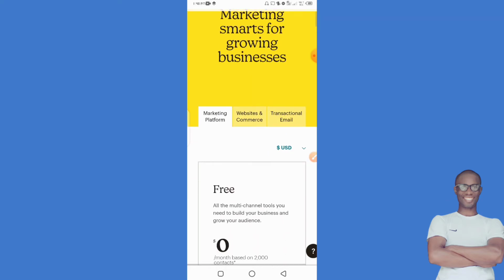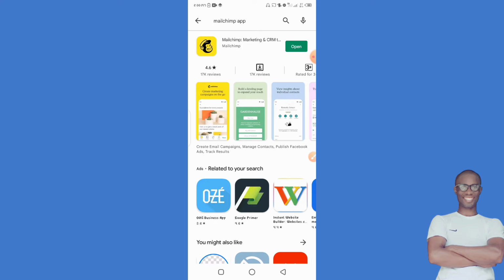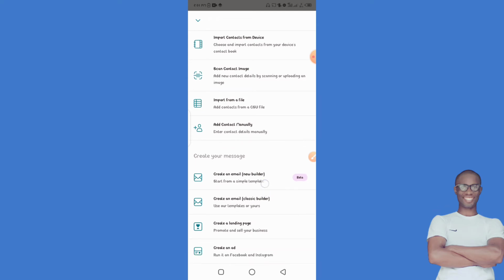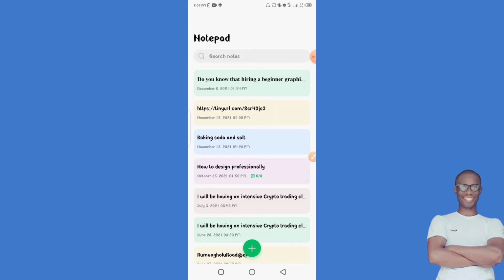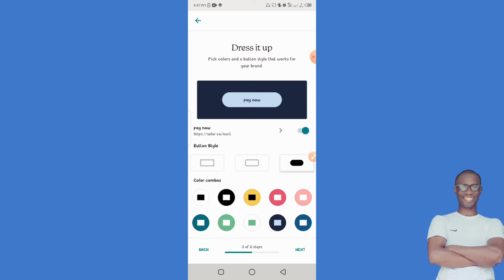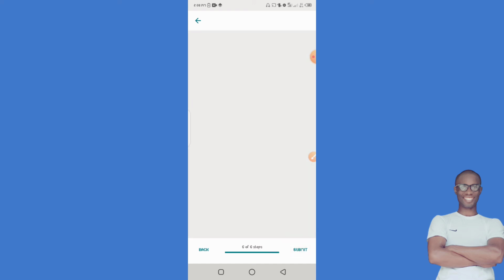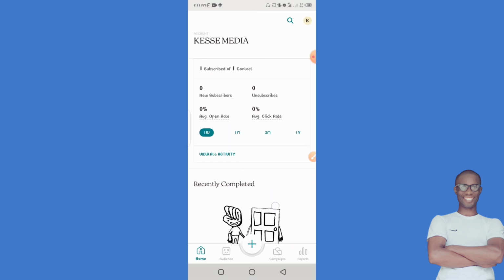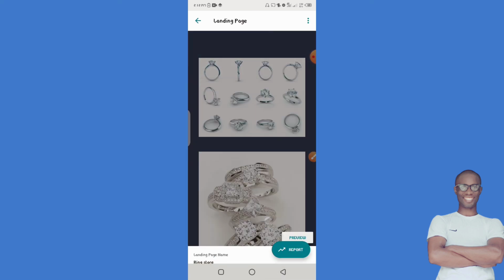HOW TO CREATE A ONE-PAGE WEBSITE WITH YOUR SMARTPHONE {2022}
In this video, you will learn how to create a one-page website for free using your PHONE.

one-PAGE website can be a very powerful business tool,if you do business online.in this video u will see a step by step guide on how to create a one-page website.you don't need WordPress,no HTLM css,Elementor.. everything is absolutely Free..